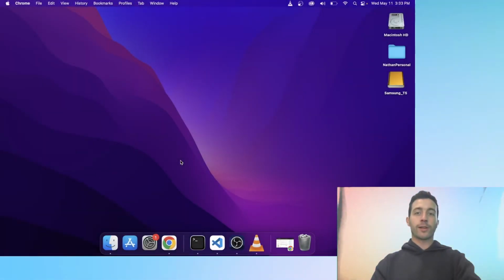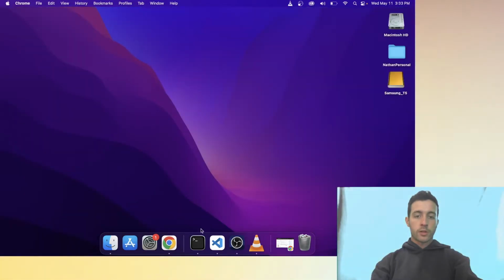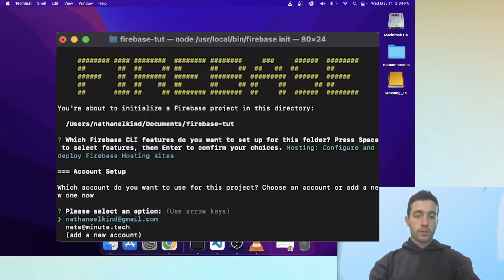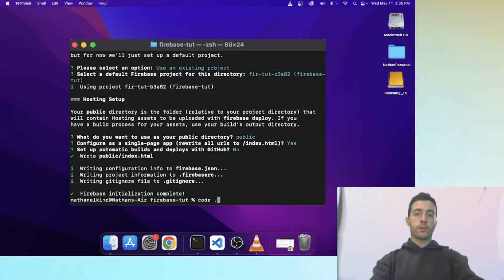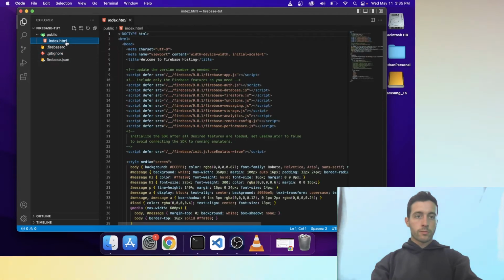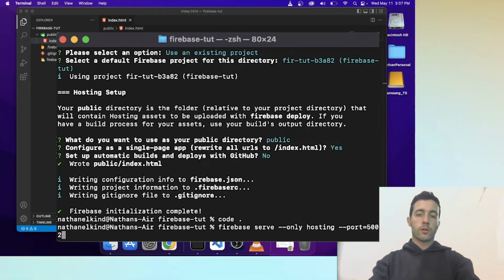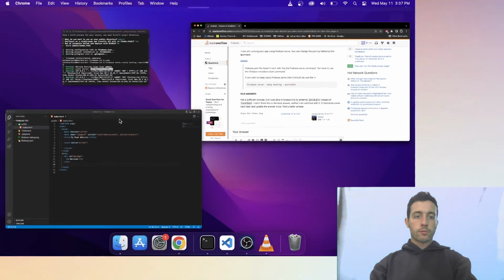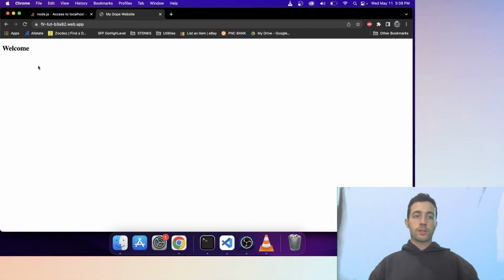How to Make a FREE website using Google's Firebase in 5 Minutes.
In this video, I'll show you how to set up and deploy a free HTML based website using Firebase from Google all in under 5 Minutes!

Let me know if you are interested in any more tutorial videos, including a continuation of this one.

I can do:

-Parallax Scrolling Site using CSS

-Capturing and Storing Data Free Using Firebase

-Connecting GoHighLevel or SurveyMonkey forms for easy data capture

-Working With JavaScript Libraries